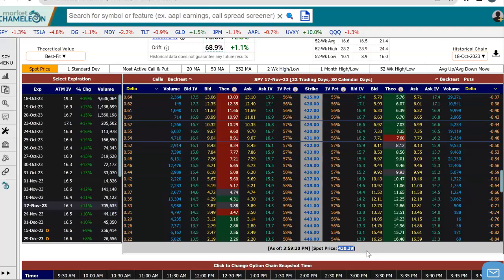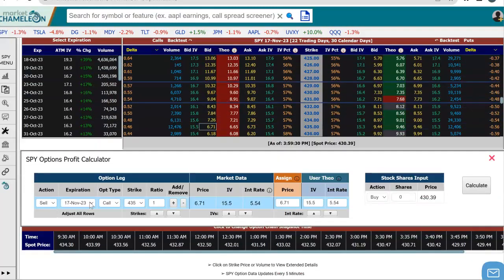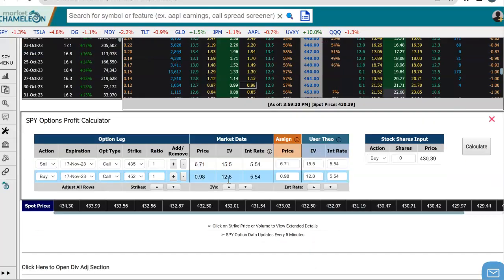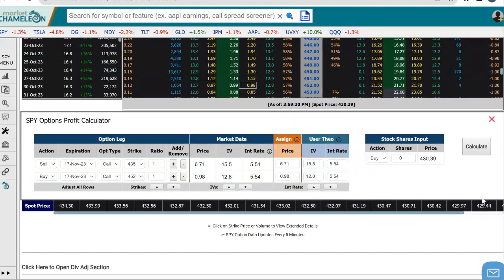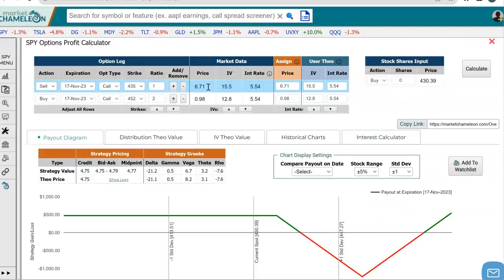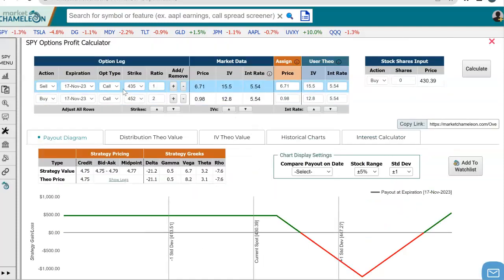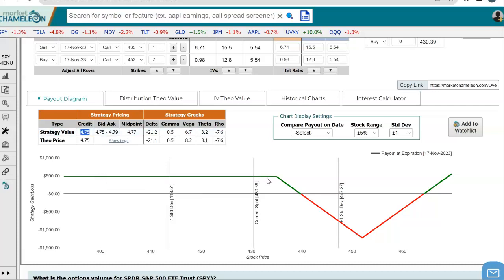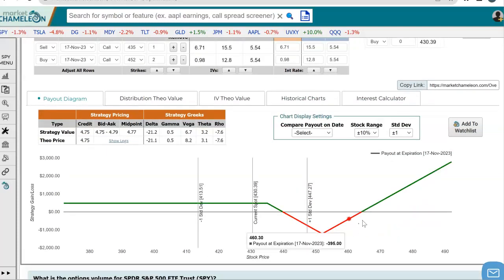Ratio Call Spread: Strategy Setup, Payout Analysis, and Risk Assessment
In this video, we go over an example of a 1X2 ratio call option spread strategy. We'll show you how to set up this strategy with 2 different legs, analyze the payout diagram to understand the profit potential, and assess the associated risks with a risk diagram.